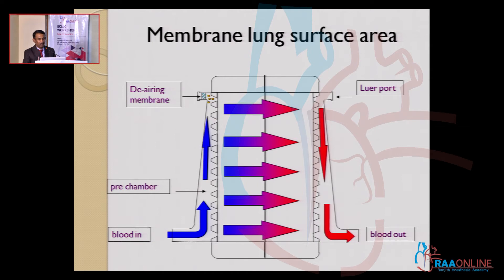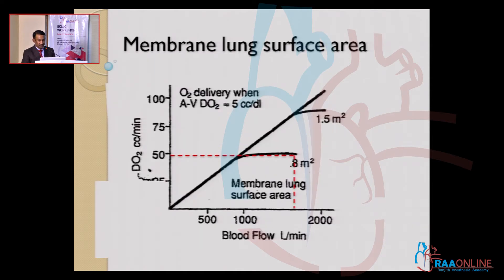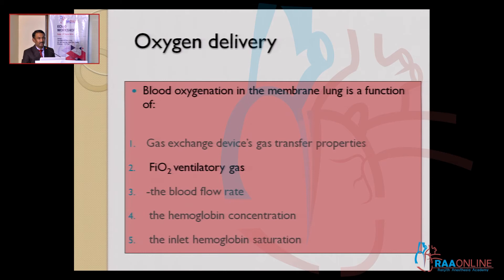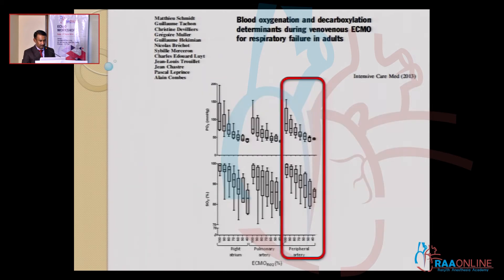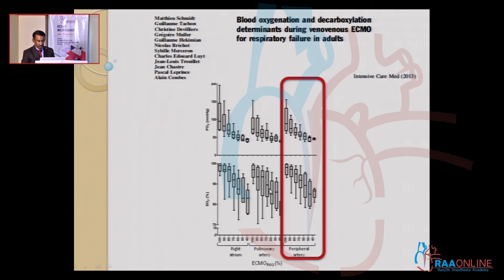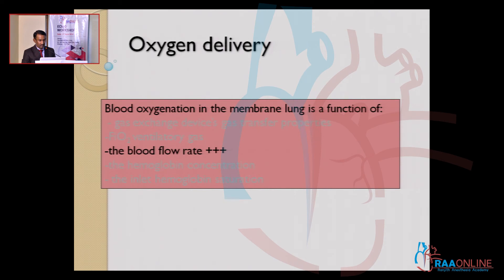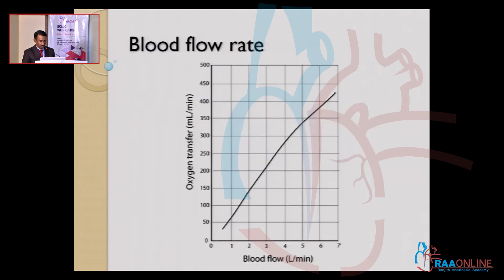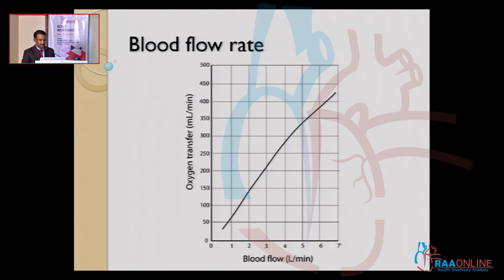ECMO Physiology & Hardware - Master Class in Cardiology